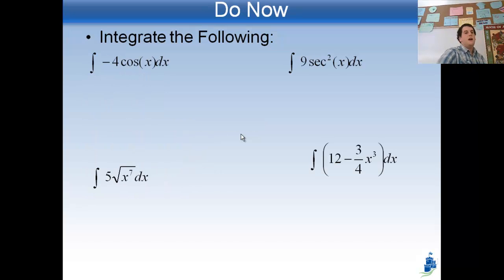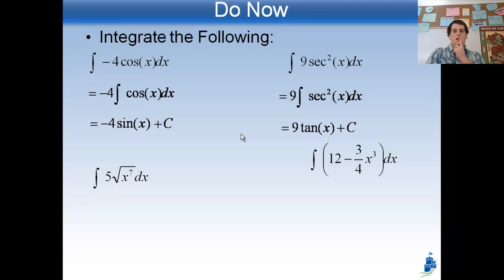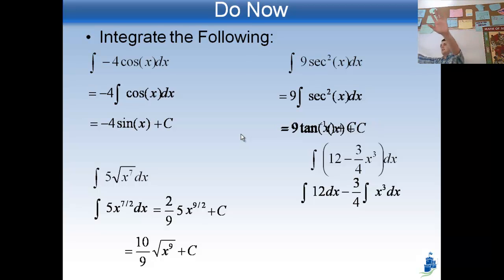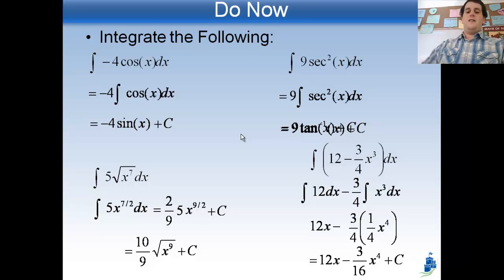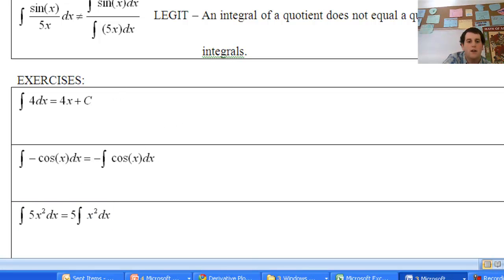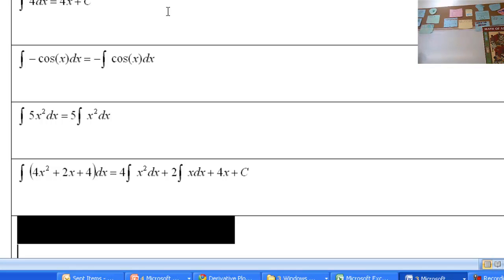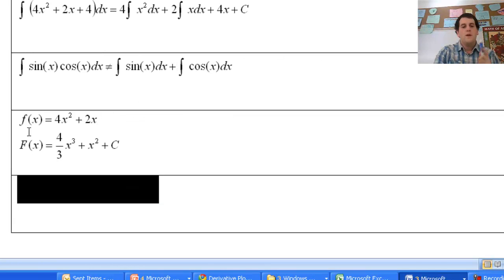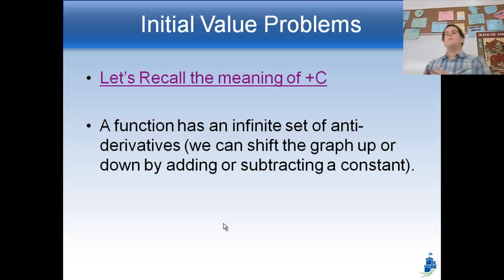Initial Value Problems